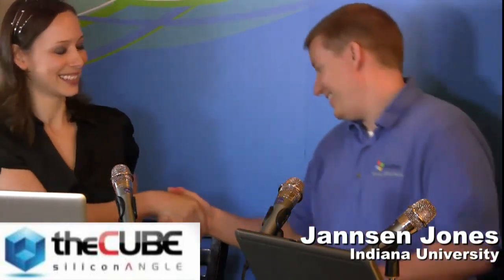Jannsen Jones, Indiana University - Compellent customer breakout preview at Dell Storage Forum 2011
Jannsen Jones, Indiana University. Compellent customer breakout preview with Cali Lewis and John McArthur at Dell Storage Forum 2011